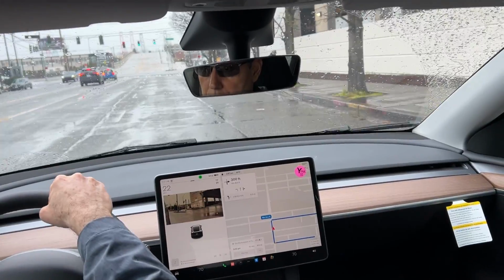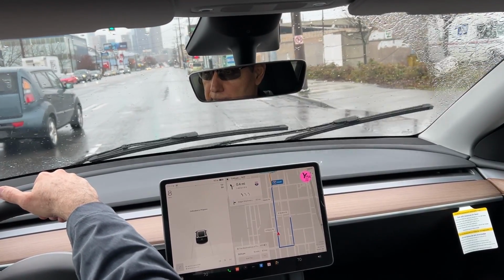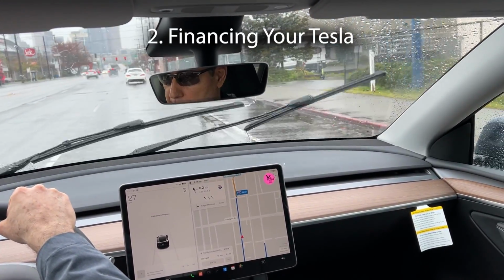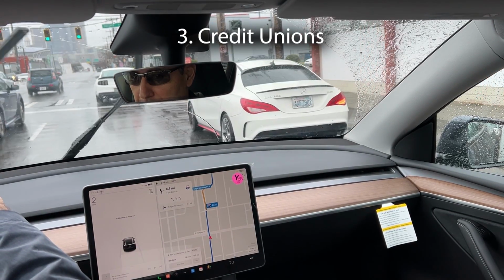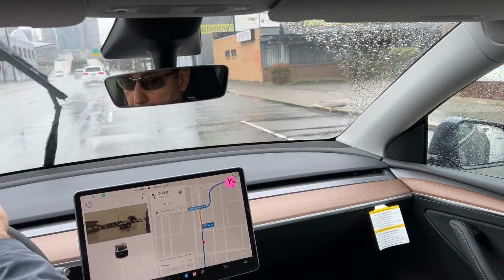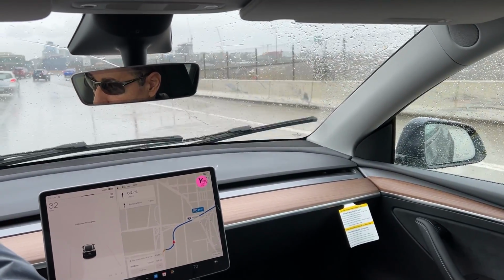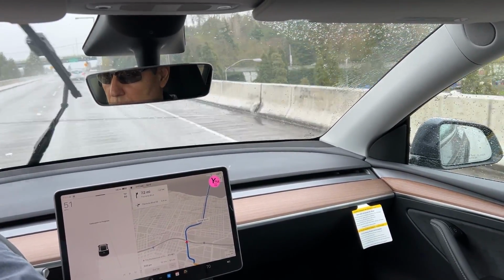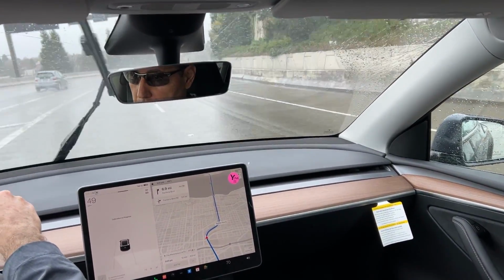Tesla Model Y 2023 Delivery Day – Tips to Speed Up Your Dream Car's Arrival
In this video I’m sharing my experience taking the delivery of Tesla Model Y and tips to speed up your Tesla delivery as well, including:
1. Trade-in Offer
2. Financing Your Tesla
3. Credit Unions
4. Loan Amount
5. Final Purchase Agreement
6. Delivery Date

To find out why I canceled my Tesla order in 2022 you can watch this video